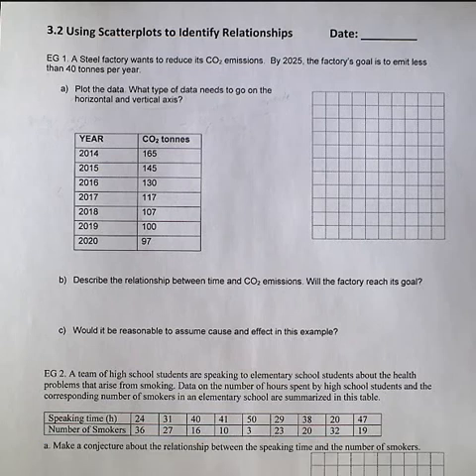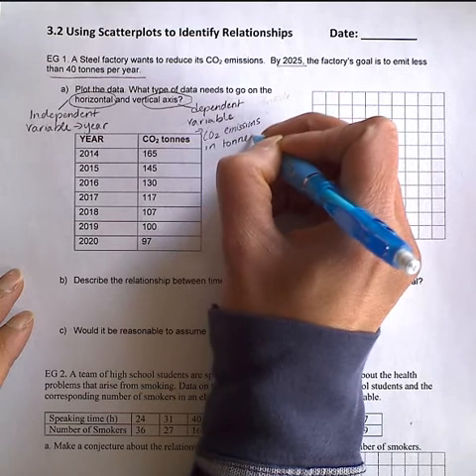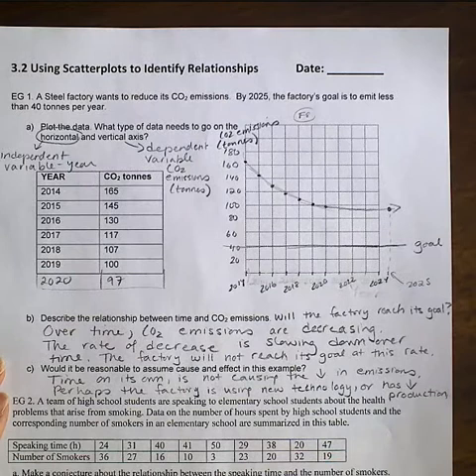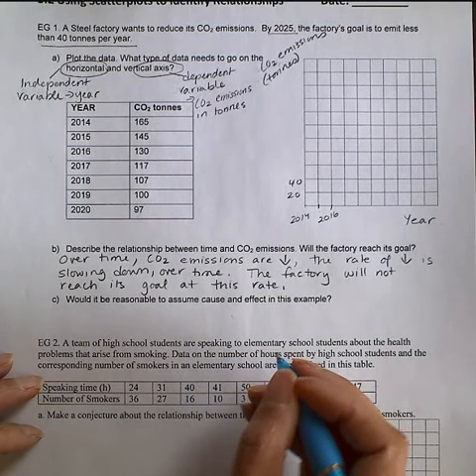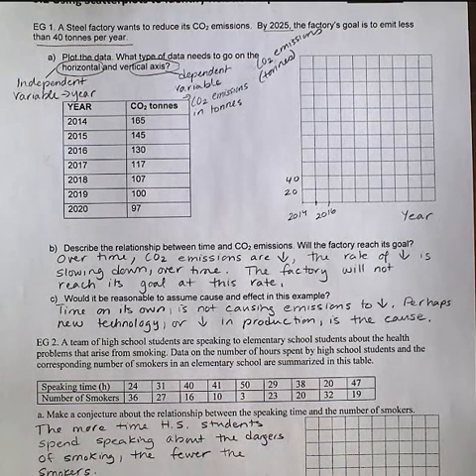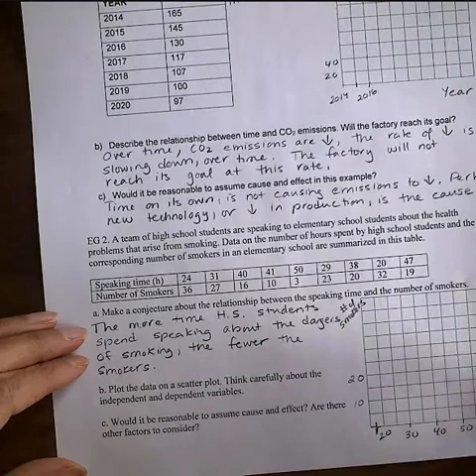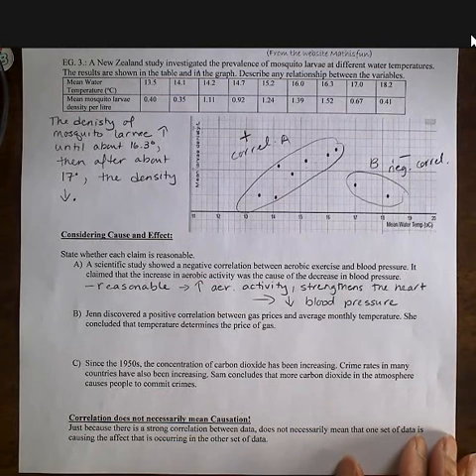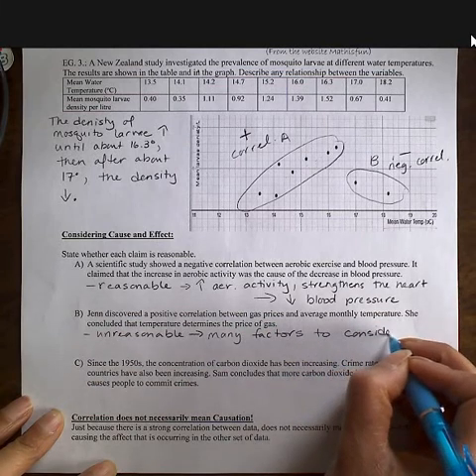3.2 Using Scatterplots to Identify Relationships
This video on using scatterplots to identify relationships has been made for my 12 College classes